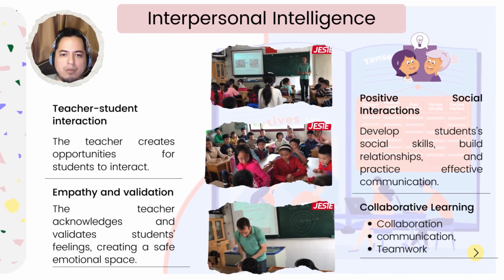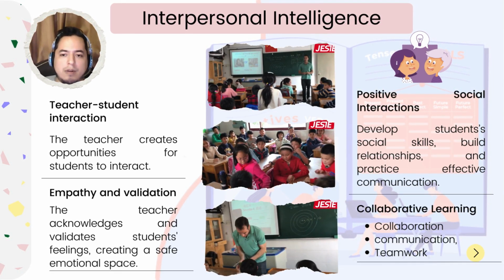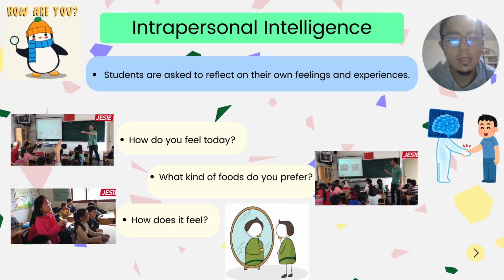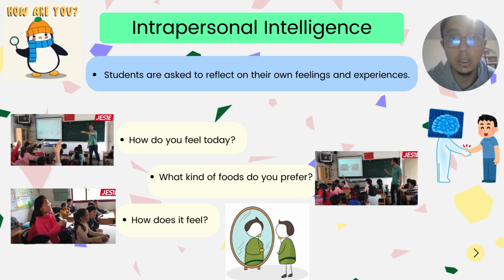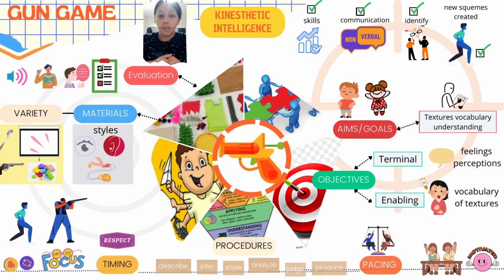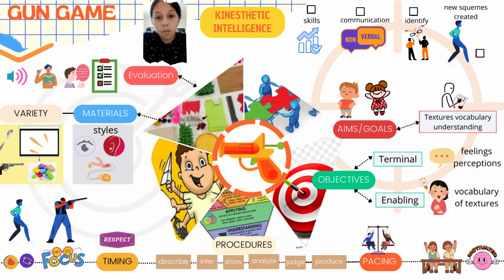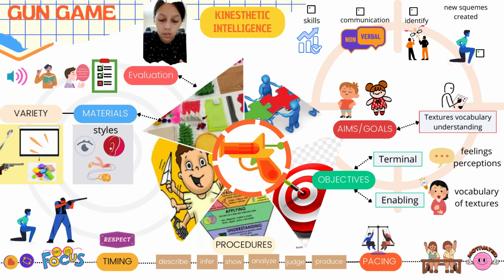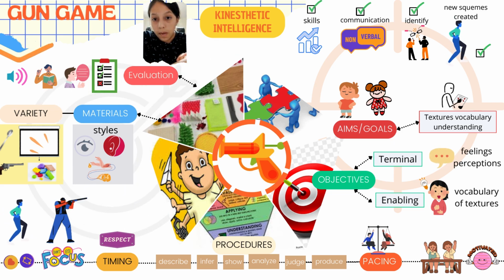LESSON PLANNING AND MULTIPLE INTELLIGENCES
Multiple intelligences observed in a 4th Grade English Class